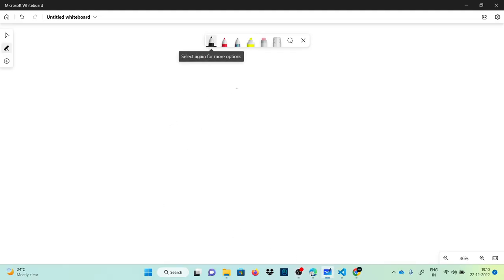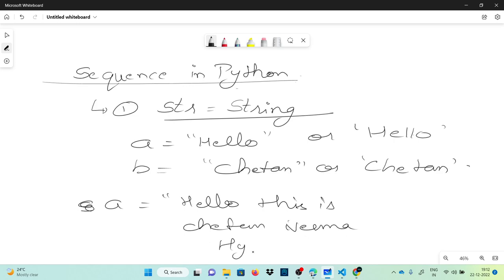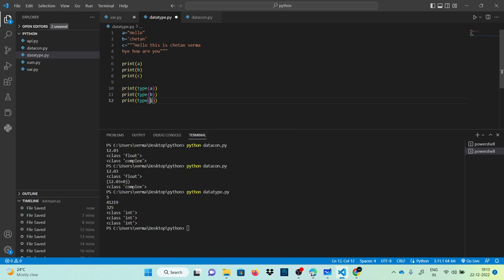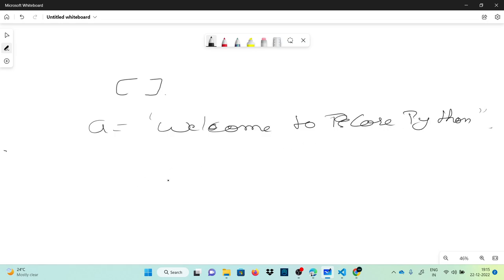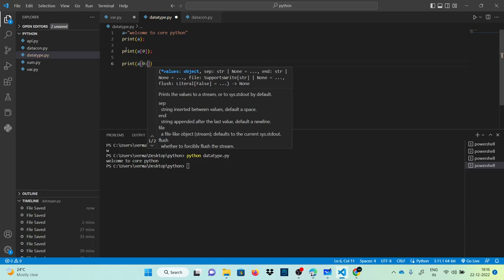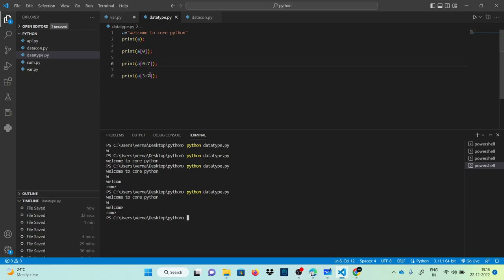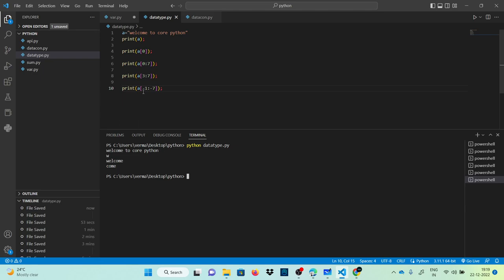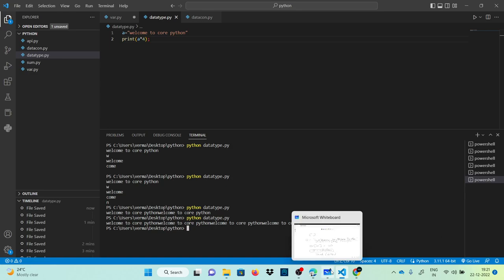Data Types in Python: Part 3